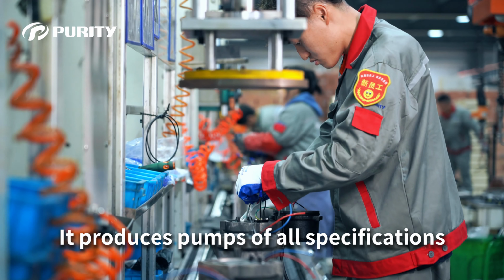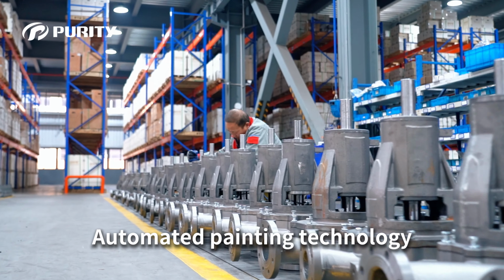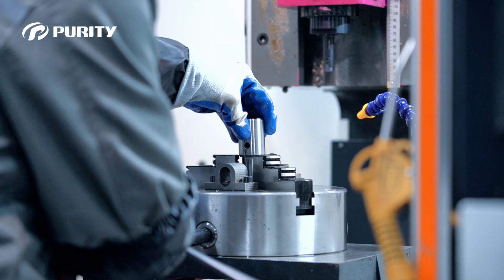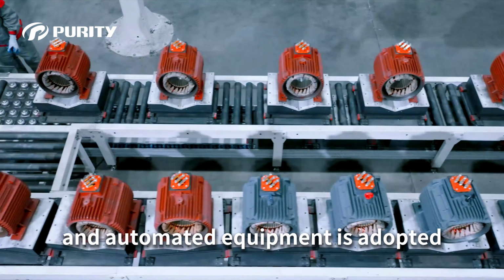Purity Pump Intelligent Factory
Purity Pump Industry Co., Ltd. adopts fully intelligent assembly line production. We always adhere to the principle of quality first, use precision instruments, refuse to process parts, etc., and realize Purity's full-chain independent production.